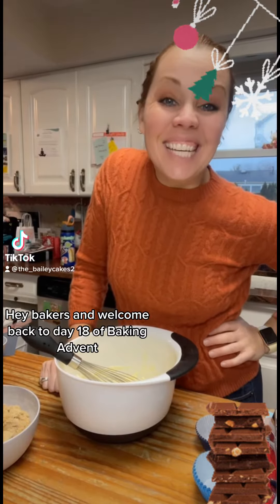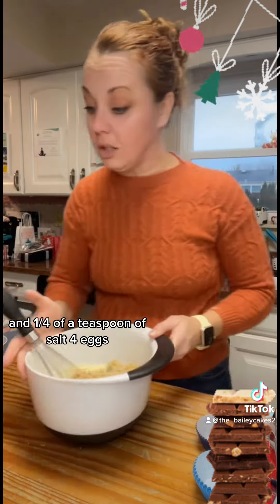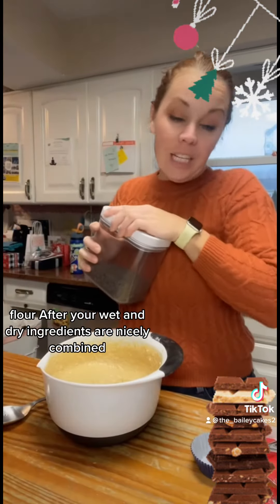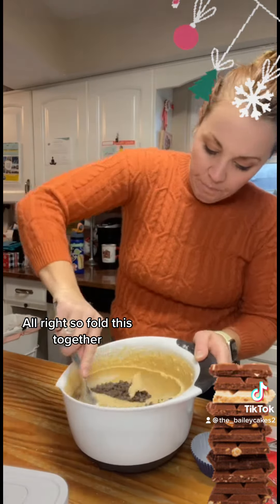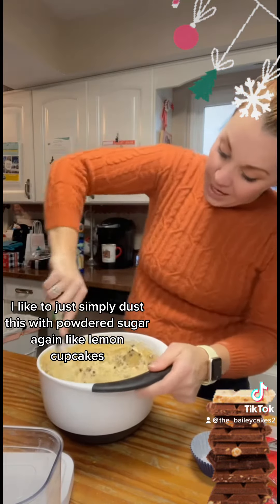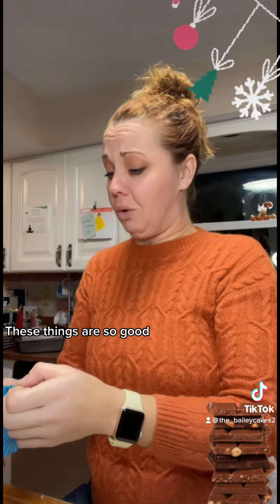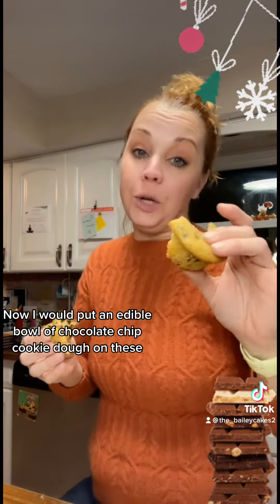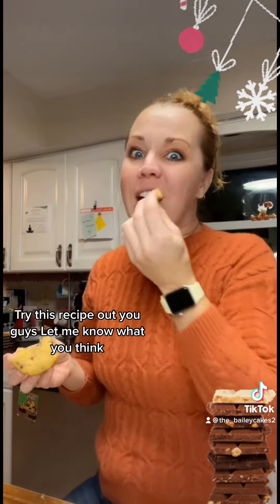Chocolate chip cookie dough cupcakes